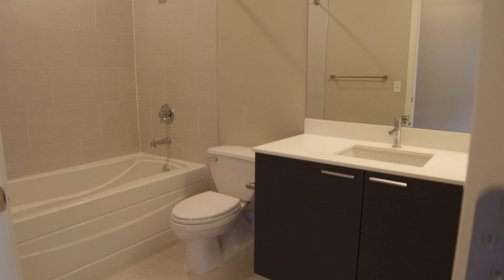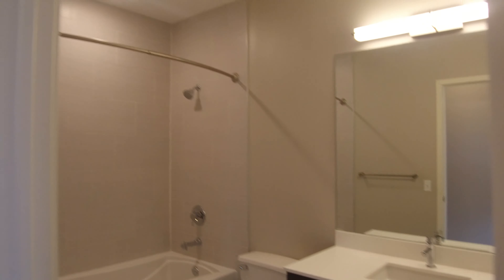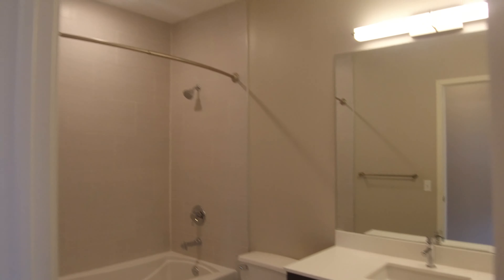Apartment, Condo, House for rent, Professional pictures, HD YouTube videos, custom on-line brochures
About Us
Over the last thirty years we have helped great landlords find great tenants. We also helped landlords find building to buy or used the latest strategies to sell buildings they own. We use the latest strategies to sell buildings they own. We work with the latest and best methods to accomplish those goals.
Leasing
We use clear well lit photos to give searchers a clearer view of the space they are looking at. Narrated videos let the viewer feel what it is like to walk from one room to another in a way the best pictures can not accomplish. We are present for showings to insure questions are answered in real time and you property is showcased correctly.
Multi Family Sales
Assisting landlords to buy and sell buildings was an organic evolution for us. We work in the rental market and that gives us a real time knowledge of market prices. Do you need to raise the rents before you sell or what needs to be done to add value after your purchase. This is part of what we have always done and what we can do for you now.
With our knowledge of the city's ever changing sales and rental market we are here to assist you every step of the way in your purchase, sell, rental or rental listing of your property.